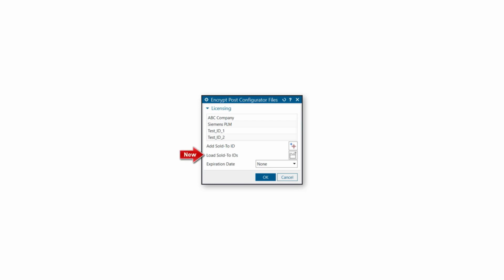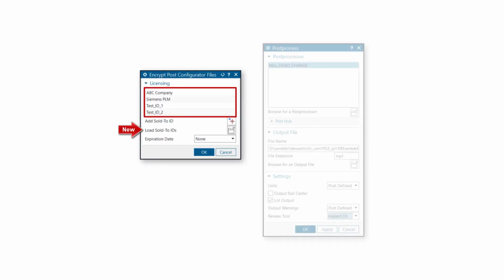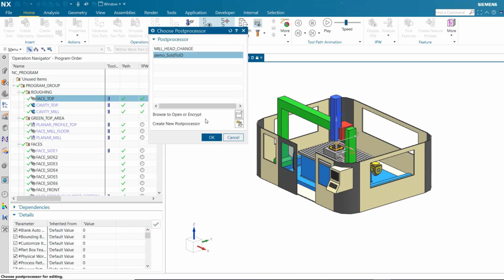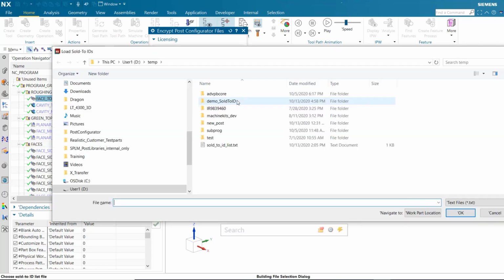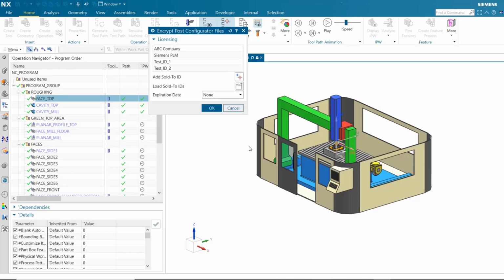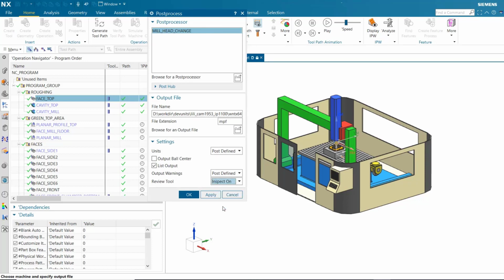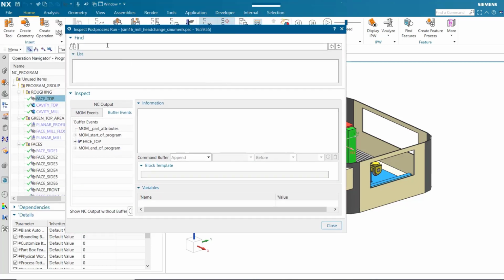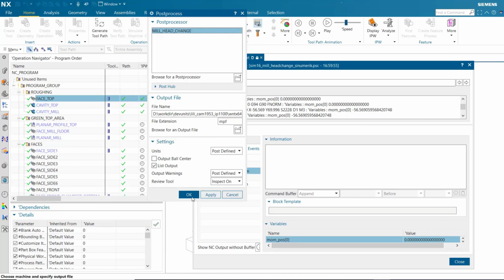Post Configuration UI Enhancements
UI enhancements to the Post Configurator allow you to import sold-to id lists from a text file and activate Inspect Tool from outside of the Post Configurator.

Load Sold-To IDs is now available in the Post Configurator, allowing you to import sold-to id lists from a text file when encrypting postprocessors. This new feature saves you from having to type in sold-to ids each time the postprocessor is updated. In addition, the new Inspect On option in the Postprocess dialog allows you to activate Inspect Tool from outside of the Post Configurator.